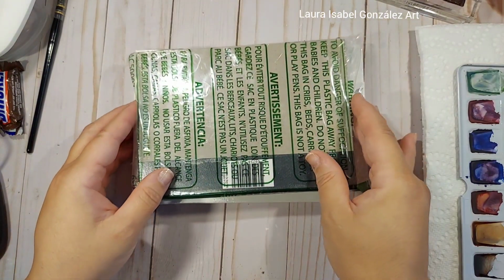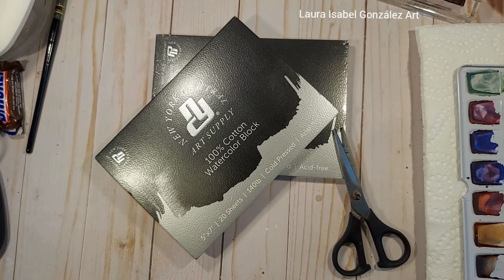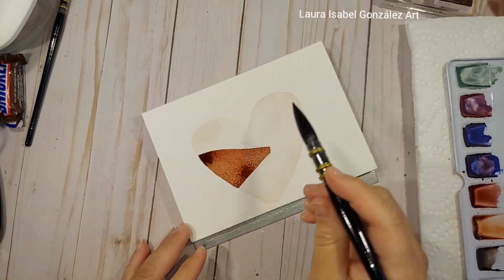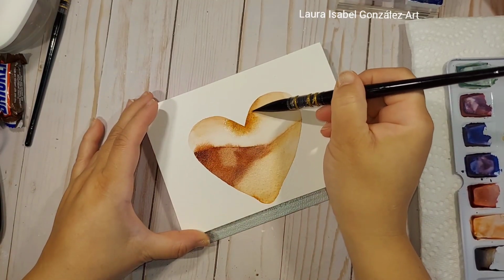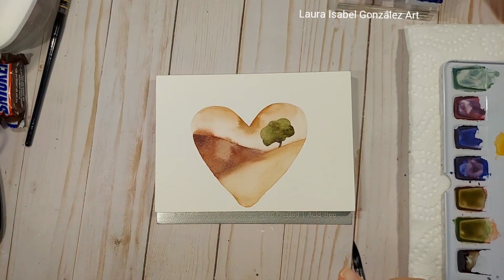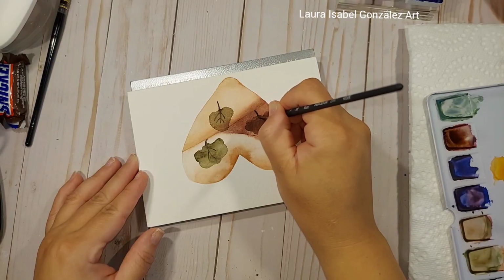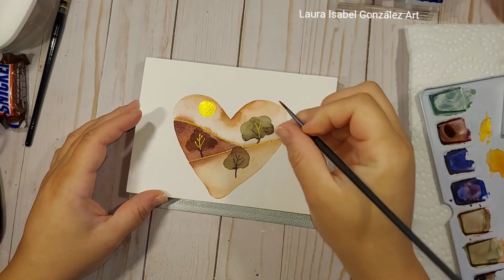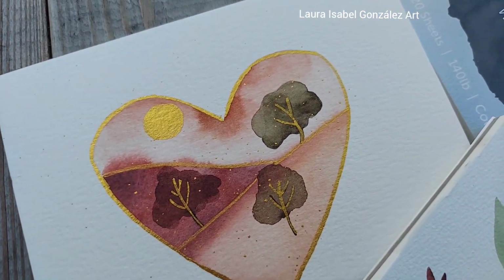NEW COTTON WATERCOLOR PAPER!New York Central Art Supply@JerrysartaramaArtSupplyWhimsical Landscape!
Evening Watercolor Friends...

Tonight I'll share some new to me paper I've never used before...

I look forward to sharing some fun Watercolor Art in the Wonder Forest Watercolor Journal and the 5×7 New York Central Art Supply blocks seem to work nicely too! 😀

Until Soon... 🫂 Laura